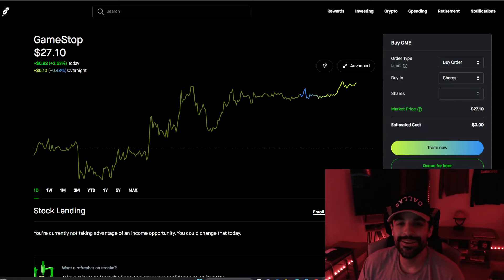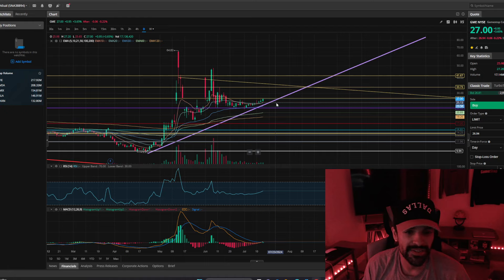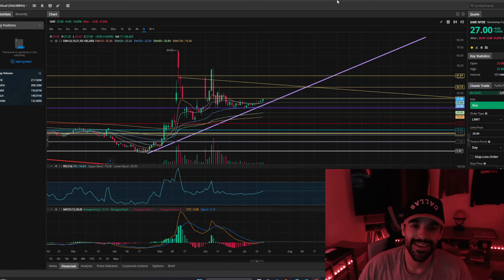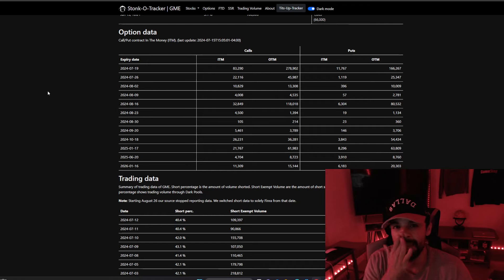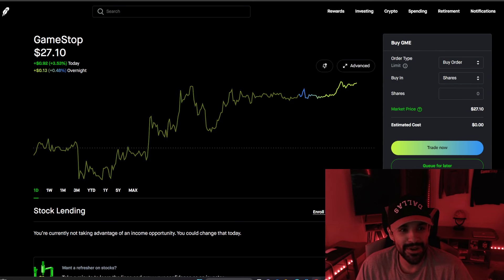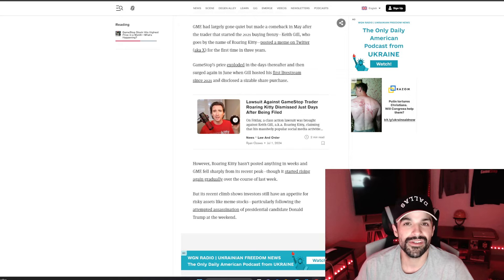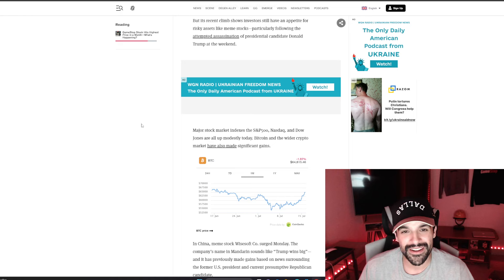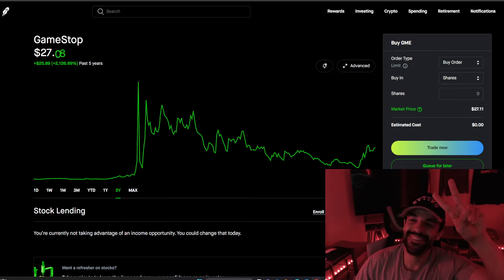POV: You invested into GameStop